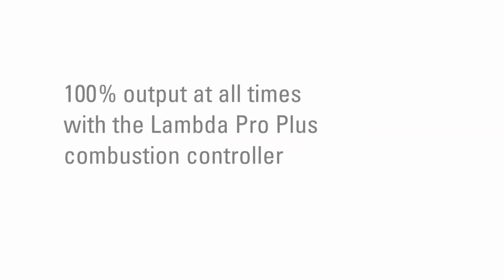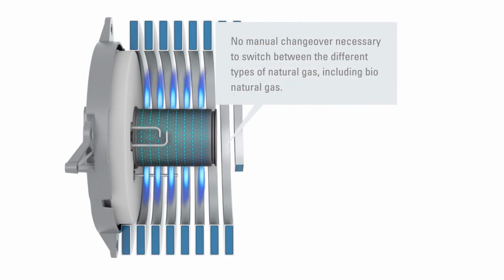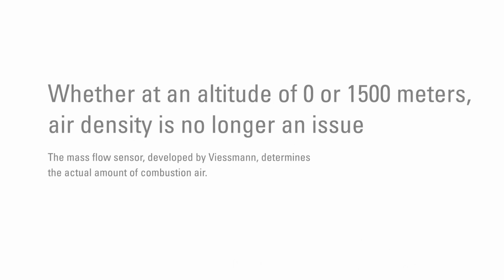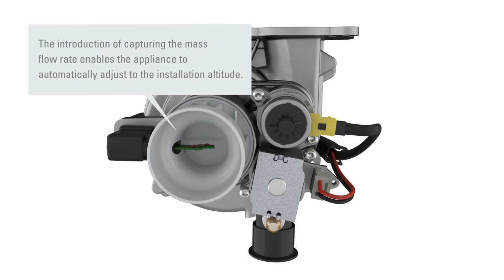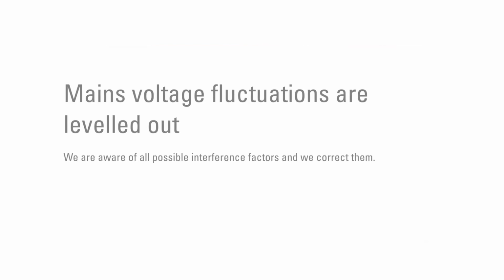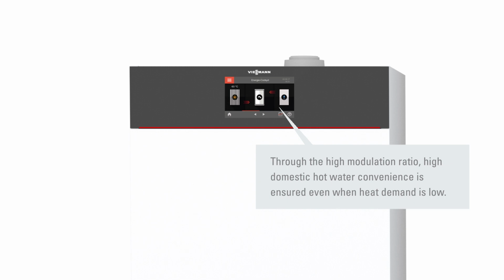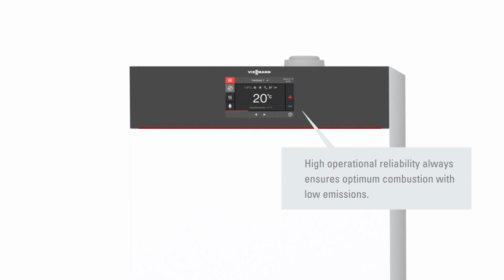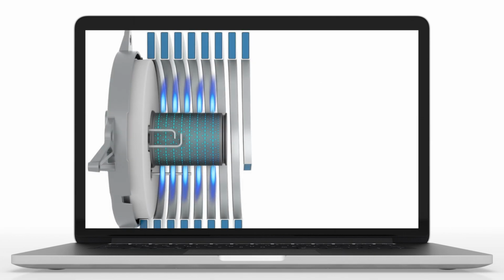Viessmann Lambda Pro Plus automatic combustion control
Learn more about Viessmann’s Lambda Pro Plus automatic combustion control, as found as standard across the Vitodens 200 boiler range. Lambda Pro Plus achieves exceptional boiler energy efficiency and reliability, as well as clean operation, even with fluctuating gas quality, thanks to its ability to detect and adjust to the gas type. This eliminates the need for adjustment during installation, as is typical with other boilers. The controls also regulate for high altitudes and for mains voltage fluctuations.